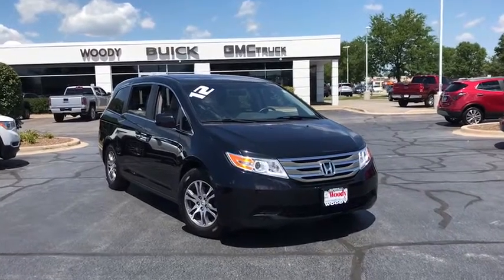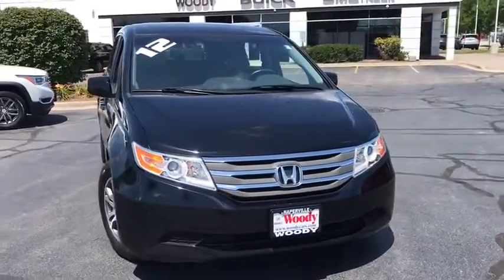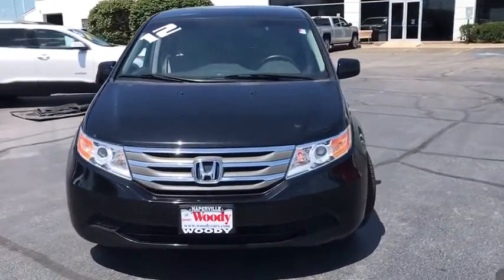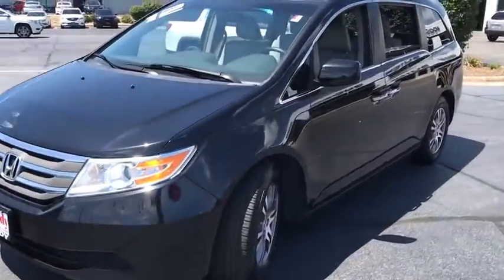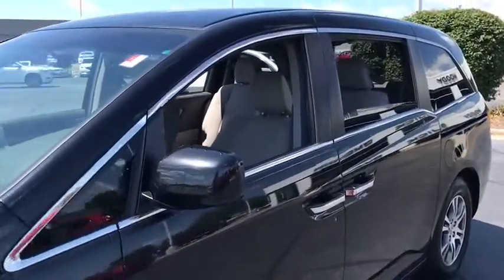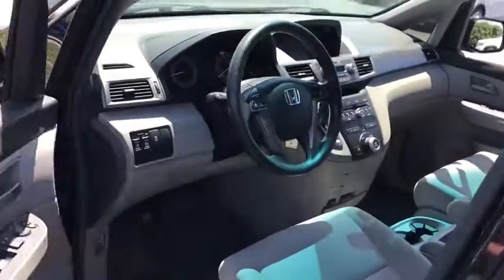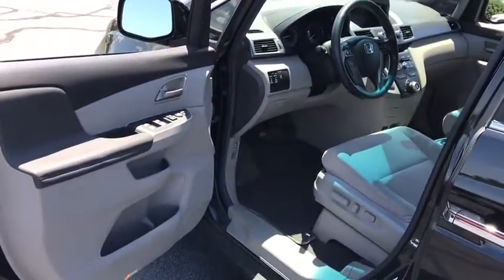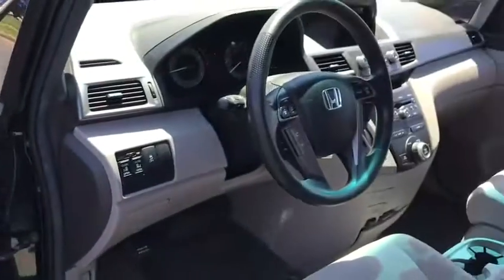2012 Honda Odyssey Naperville, Plainfield, Aurora, Oswego, Chicago, IL GN8000B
Crystal Black Pearl Used 2012 Honda Odyssey available in Naperville, Illinois at Woody Buick. Servicing the Plainfield, Aurora, Oswego, Chicago, IL area.

Woody Buick
1585 W Ogden Ave

2012 Honda Odyssey EX FWD Odyssey EX, 4D Passenger Van, 3.5L V6 SOHC i-VTEC 24V. 18/27 City/Highway MPGWoody Buick GMC helps keep Chicagoland moving! We are a family-owned and operated dealership conveniently located at the corner of Ogden & Aurora Ave in Naperville with the largest Buick and GMC inventory around. If you're in the neighborhood, stop by to say hello! Woody will be standing in the showroom with his checkbook ready to give you top dollar for your trade-in. Our philosophy is: If you have a trade, you have a deal! Valet Service provides complimentary pick up and drop off of loaner vehicles, and a service department open until midnight enjoyed by customers from the cities of Naperville, Aurora, Downers Grove, Lisle, Saint Charles, Plainfield, Oswego and Montgomery, as well as Chicago and the surrounding communities.